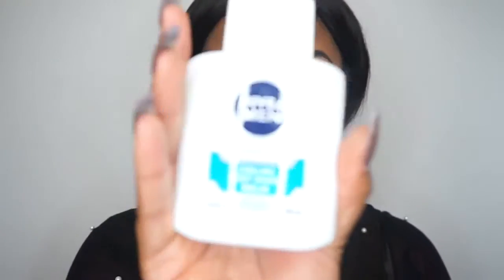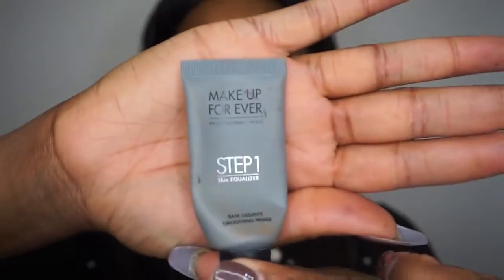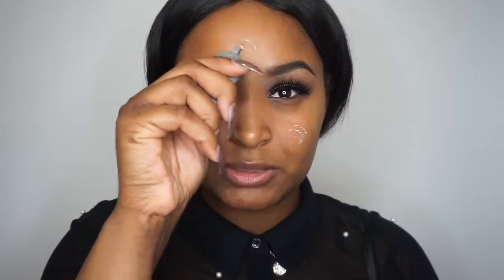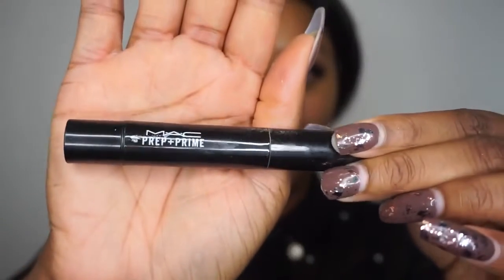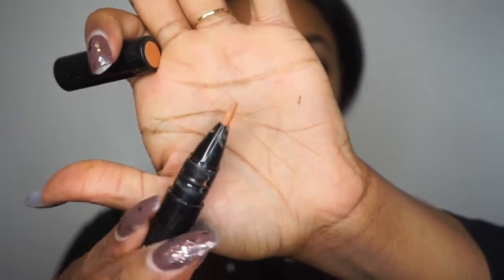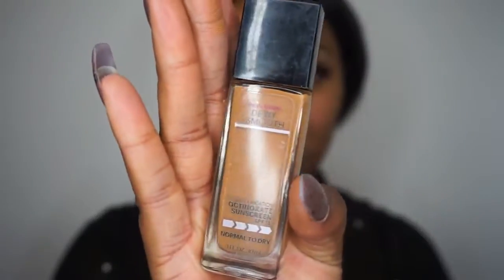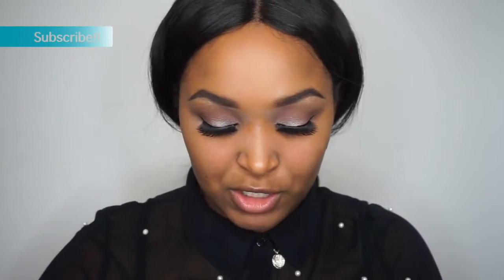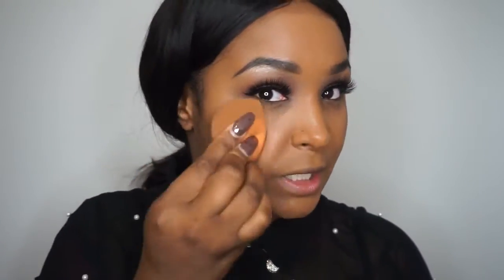How to: Primer, Flawless Foundation & Color-Correcting | Talk Through for beginners | YunnieRose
PLEASE READ ME!! IMPORTANT INFO BELOW!! :)

Hello Rosettes, In this video i take you through all the steps on how to apply primers and get a flawless foundation application and how to color correct or cover up dark spots and circles. If you have any question make sure you ask me below!!